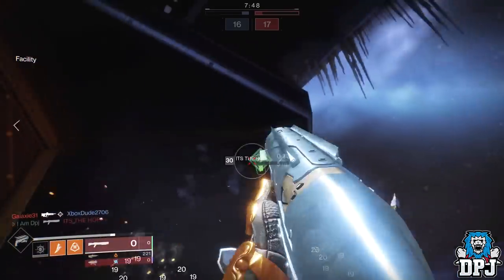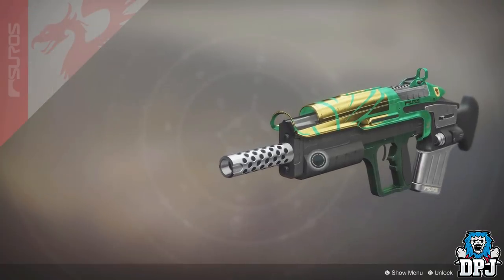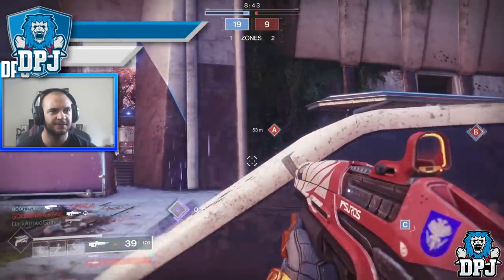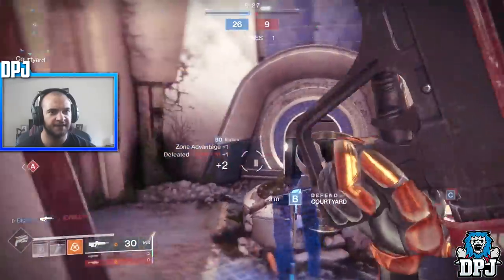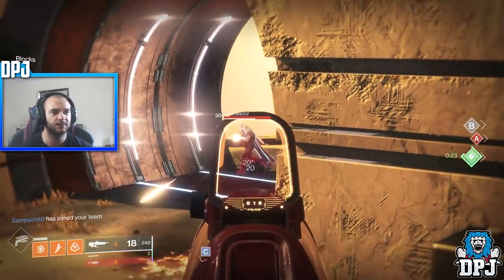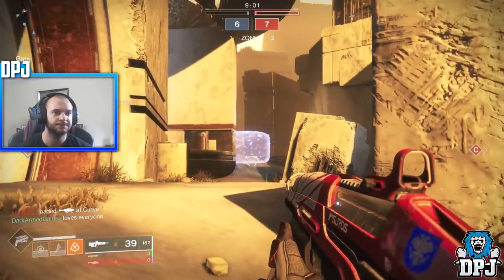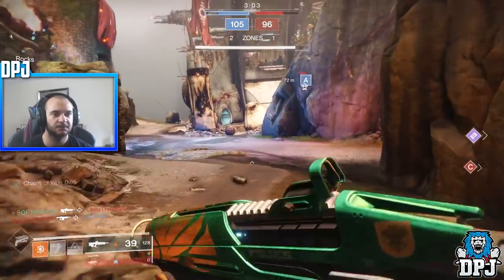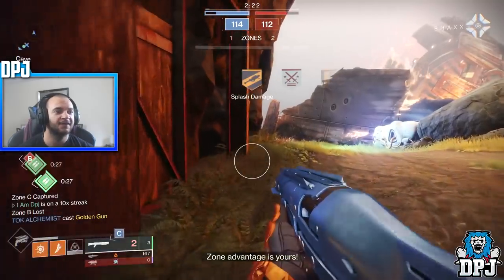Destiny 2 - The BEST Weapon To Take Into FORSAKEN PvP! - MUST GET!! - The Last Perdition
The Best Destiny 2 Year 1 Pulse To Take Into Forsaken For Crucible